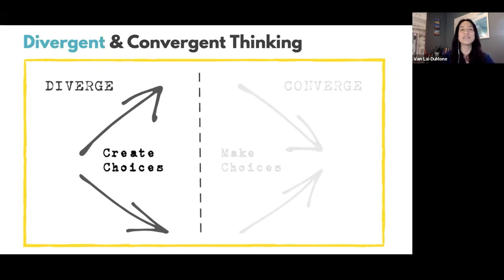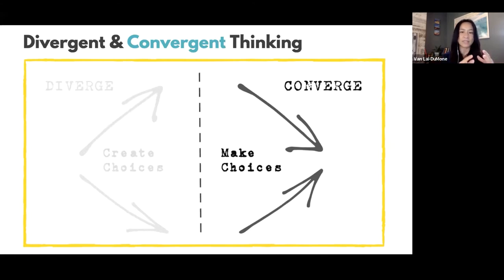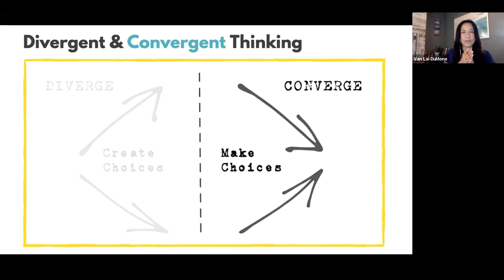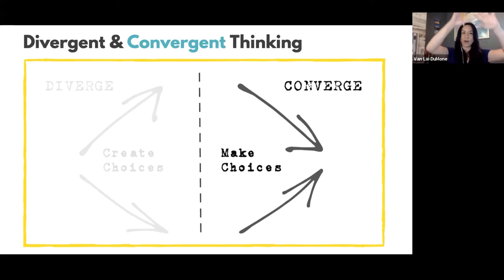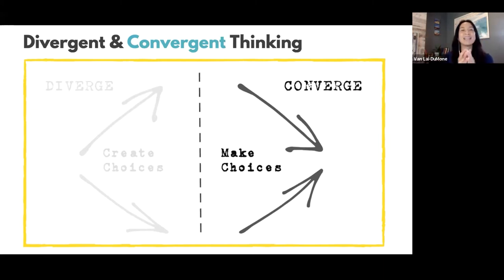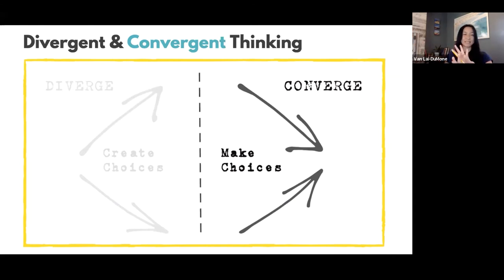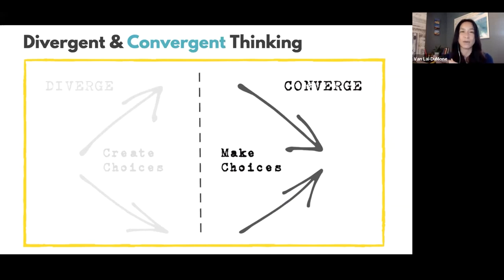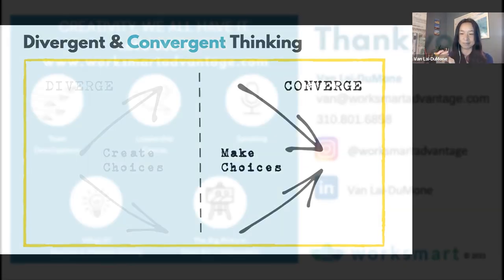After Divergent Thinking, Comes Convergent Thinking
A core principle of Creative Problem Solving is Convergent Thinking - where you take all ideas and filter them through a funnel of parameters and criteria for decision making.

Team Development | Creative Leadership Training | Keynote Talks